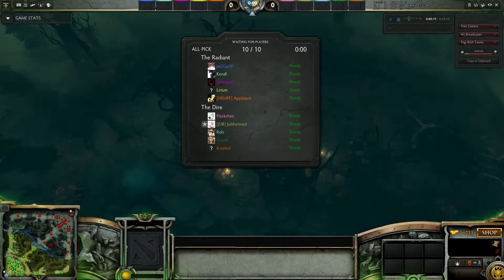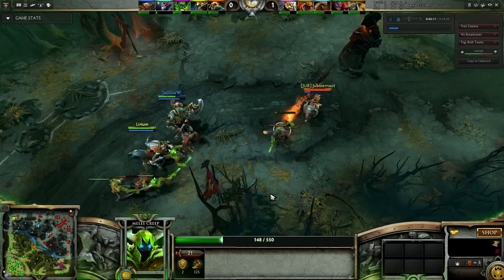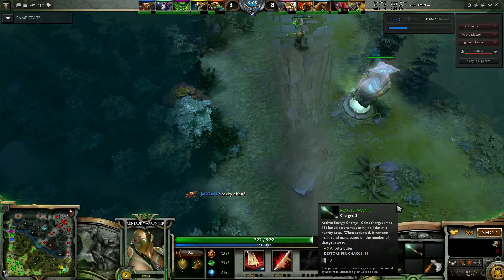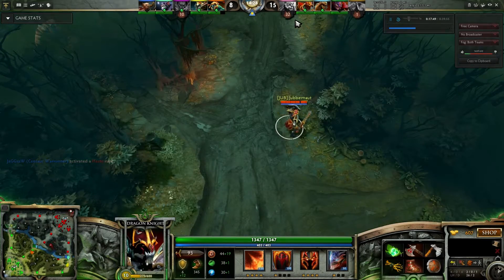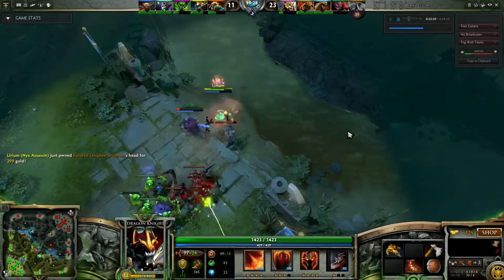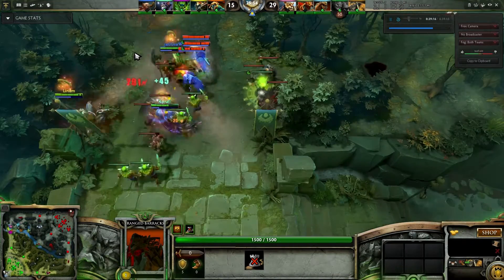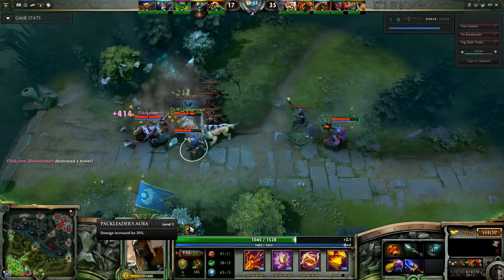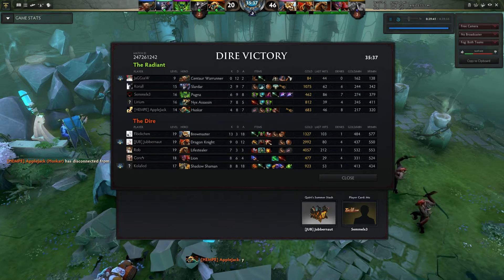Dota 2 : Dragon knight solo (laning Tips) - Tango down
This is the video i have been meaning to upload for a while now. Im definitely no Pyrion.
Dragon knight solo against an aggressive Centaur Warrunner and Nyx assassin.